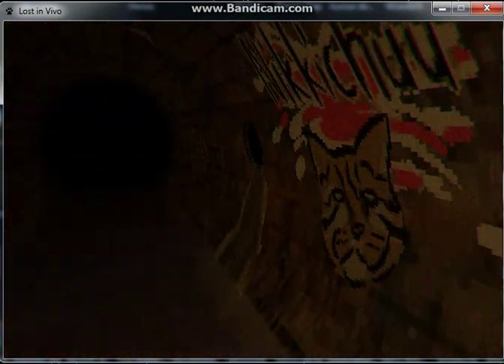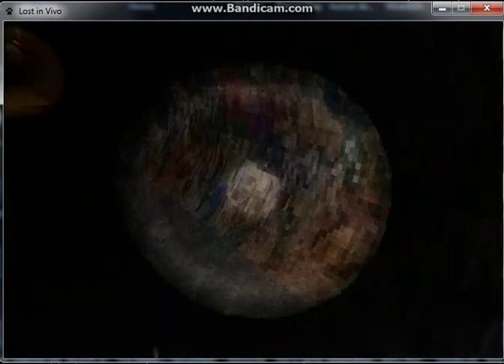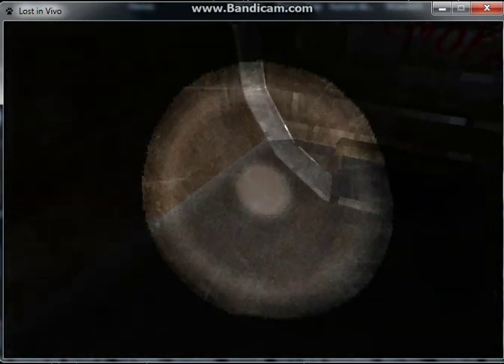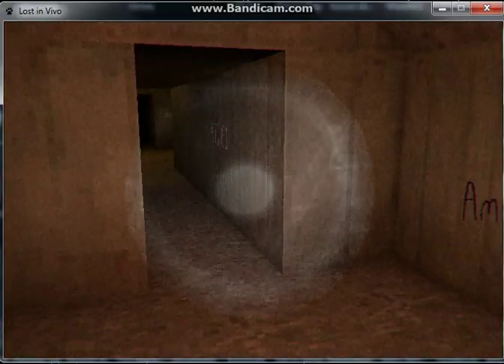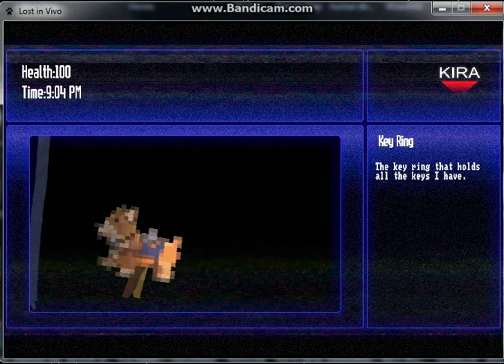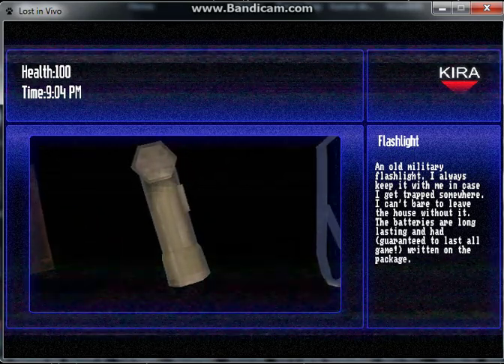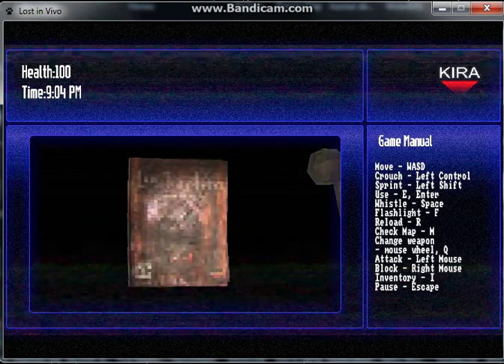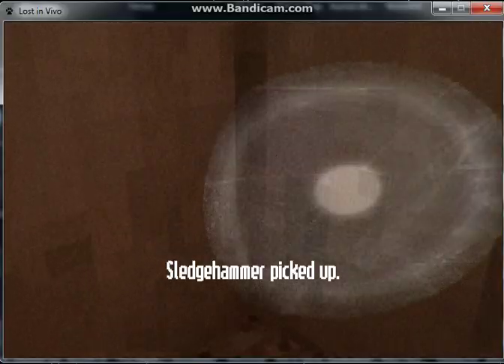Let's Play: Lost In Vivo (Part 2)